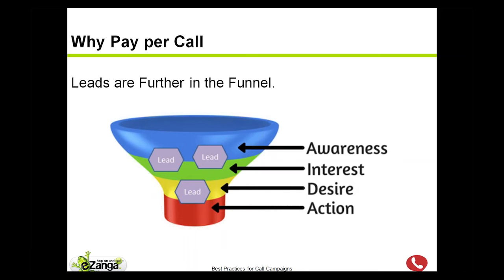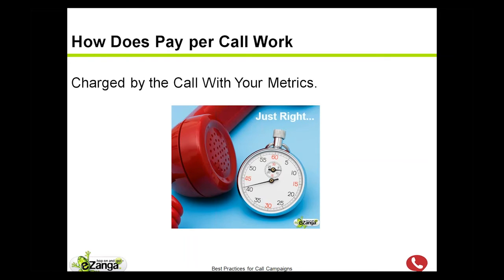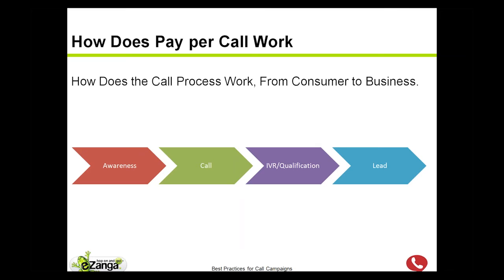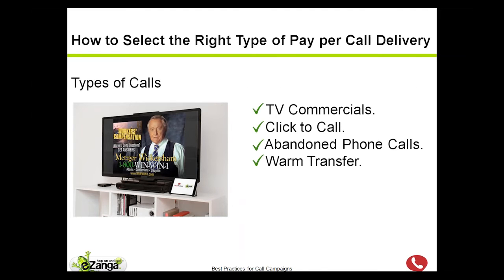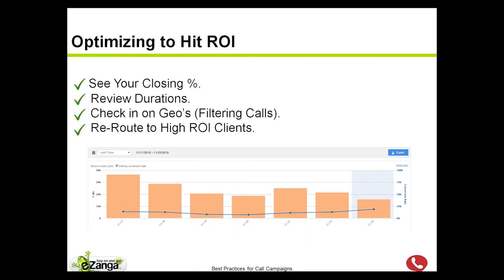Lesson: Best Practices for Call Campaigns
Online marketing can feel like the wild west sometimes, but we can assure you, it’s not as lawless as the early pioneer days. It is vital that you’re kept up to speed on what you can do to make the most out of your call campaigns, and we’re here to help!

Join Henry Skey as RingPartner hosts a very special Webinar, the Best Practices for Call Campaigns, presented by Eli Martin, Director of Sales, from the digital marketing firm eZanga! We were thrilled to have Eli as our guest as he walked us through tips, tricks and the best strategies when it comes to promoting call campaigns.

Have any questions? Please leave them in the comments below.

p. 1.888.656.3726